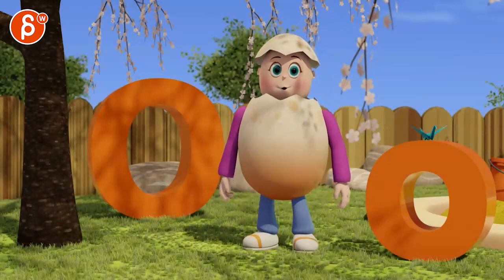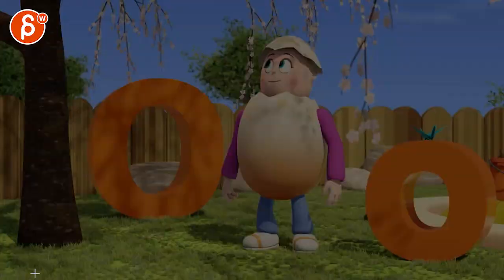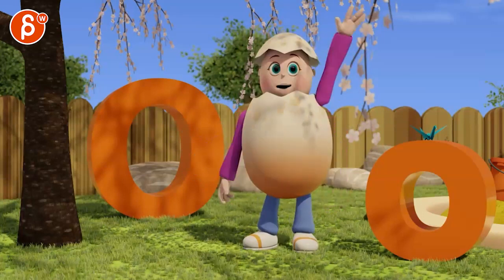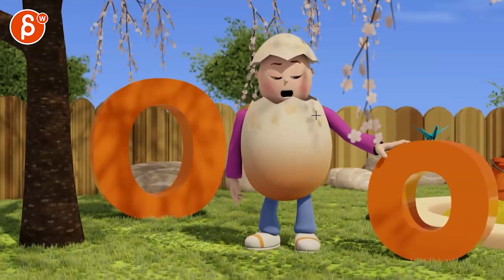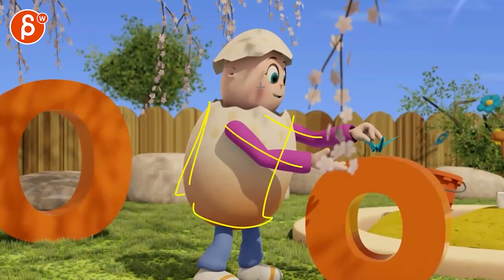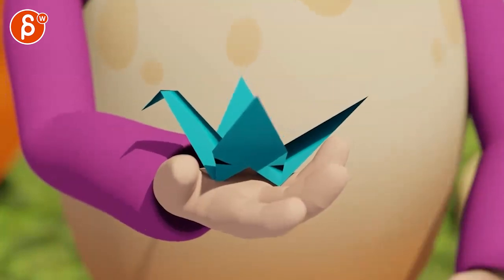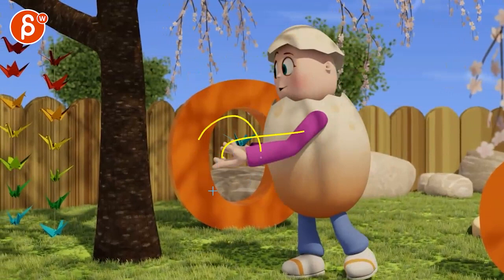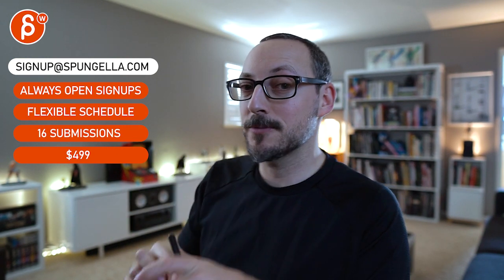Animation Workshop Feedback - Francesco Riginelli #15 (2021)